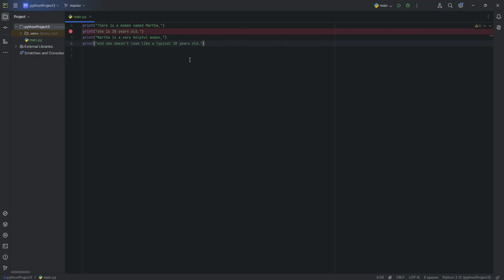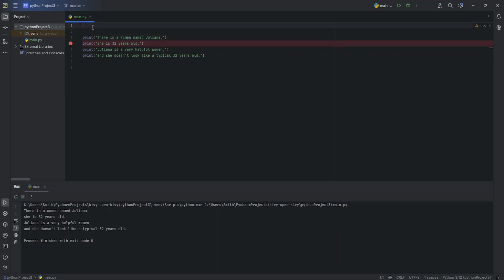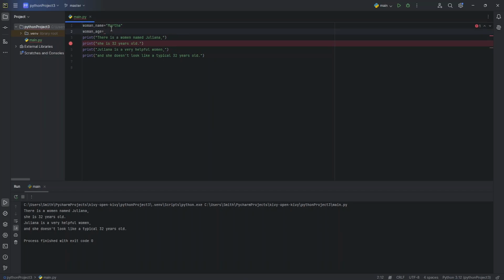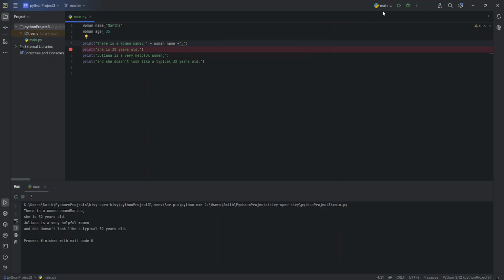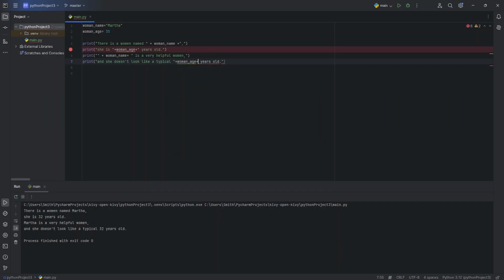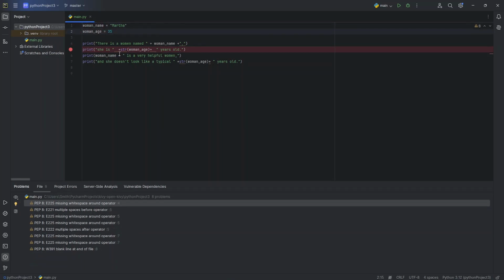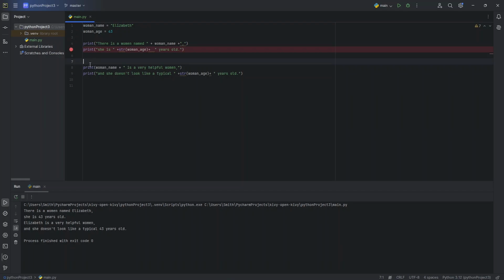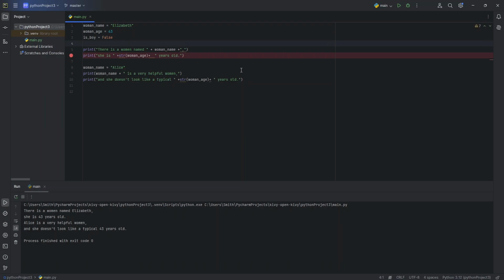Learning about Variables and Data Types | Basic Python Tutorial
Welcome to the next step in our Basic Python Tutorial series. In this video, we dive into two of the most foundational concepts in programming: variables and data types. Understanding how to store, label, and manipulate data is essential for writing functional Python code, and this guide breaks it down for absolute beginners.

Whether you are writing a simple script or a complex application, everything starts with variables and data. We will walk through exactly what they are, how to use them, and the rules you need to follow.

What You Will Learn:

What a variable is and how to assign values to it in Python.

The essential rules and best practices for naming your variables.

How to work with core data types: Integers, Floats, Strings, and Booleans.

How to use the type() function to identify what kind of data you are working with.

How to convert one data type into another (type casting).

Timestamps:
0:00 - Introduction to variables
0:50 - Creating your first variable
2:15 - Python variable naming rules
3:40 - Working with Numbers (Integers and Floats)
5:20 - Working with Text (Strings)
7:10 - Understanding Booleans (True and False)
8:30 - How to check data types using the type() function
9:45 - Type conversion and casting
11:15 - Summary and practice exercise